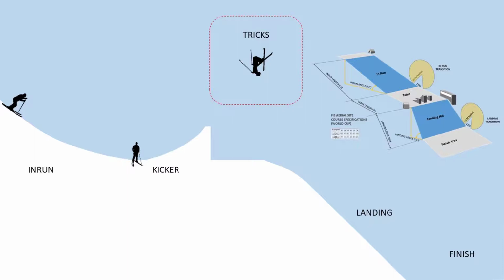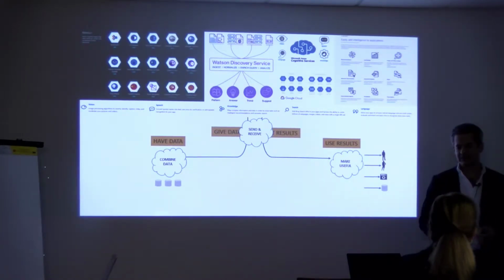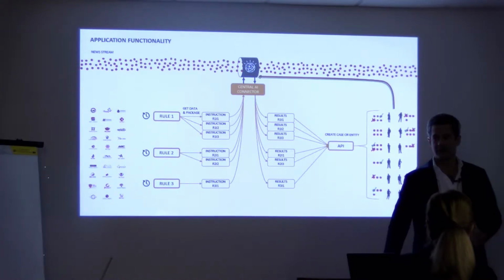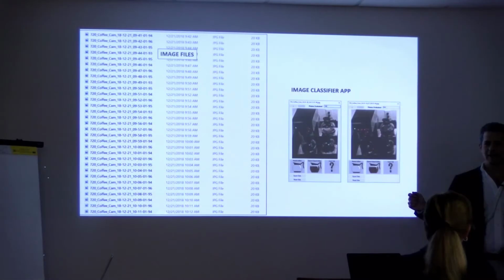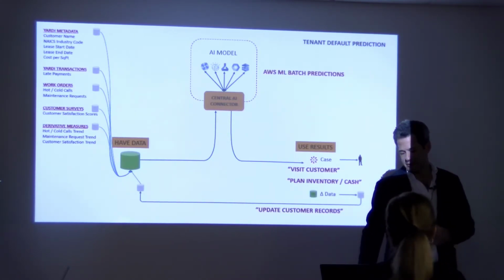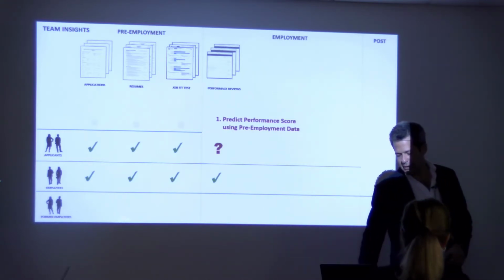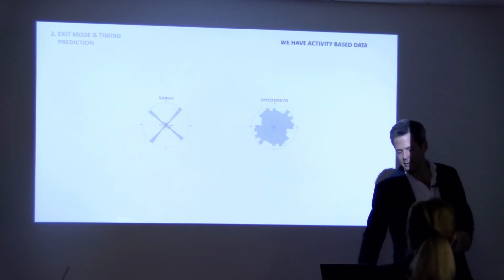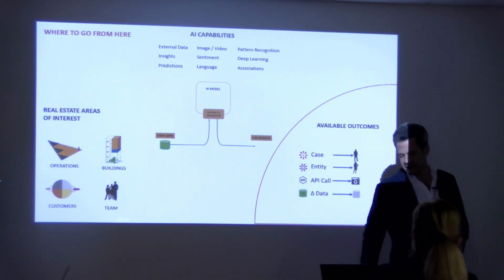Stemmons: Artificial Intelligence